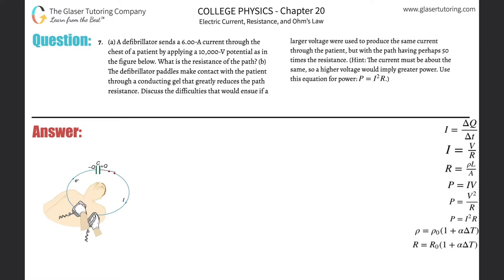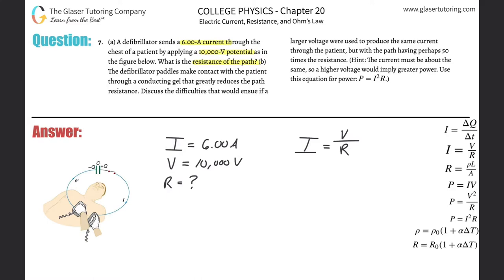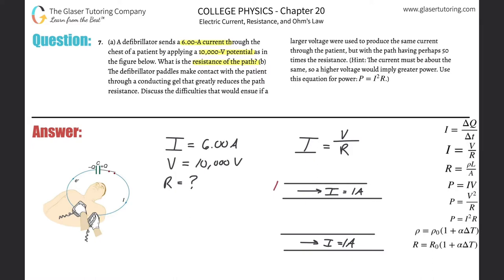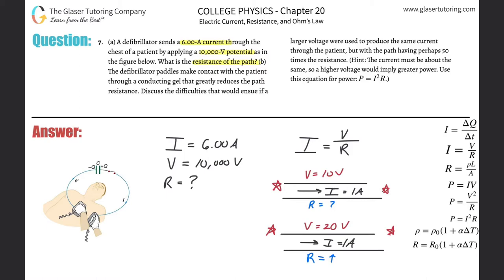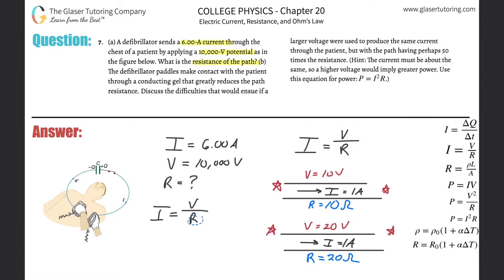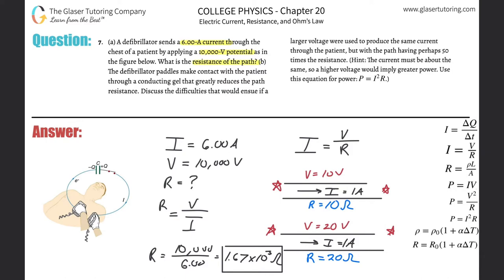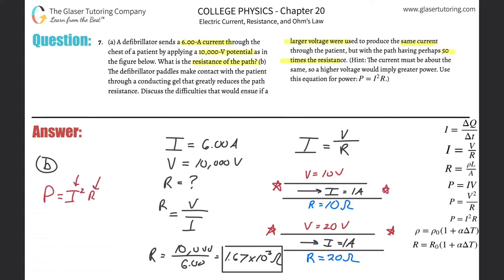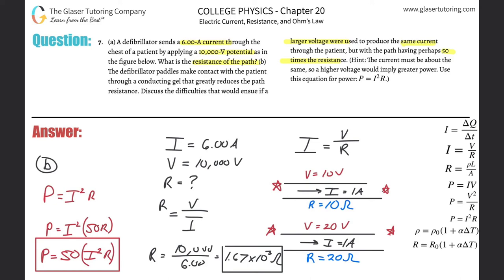20.7 | A defibrillator sends a 6.00-A current through the chest of a patient by applying a 10,000-V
(a) A defibrillator sends a 6.00-A current through the chest of a patient by applying a 10,000-V potential as in the figure below. What is the resistance of the path? (b) The defibrillator paddles make contact with the patient through a conducting gel that greatly reduces the path resistance. Discuss the difficulties that would ensue if a larger voltage were used to produce the same current through the patient, but with the path having perhaps 50 times the resistance. (Hint: The current must be about the same, so a higher voltage would imply greater power. Use this equation for power: P = I2R .)